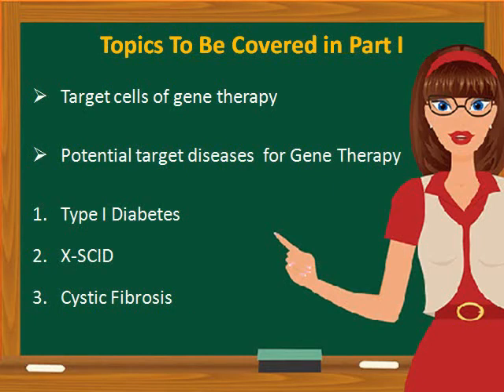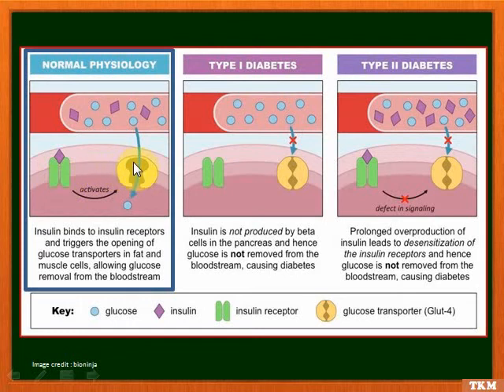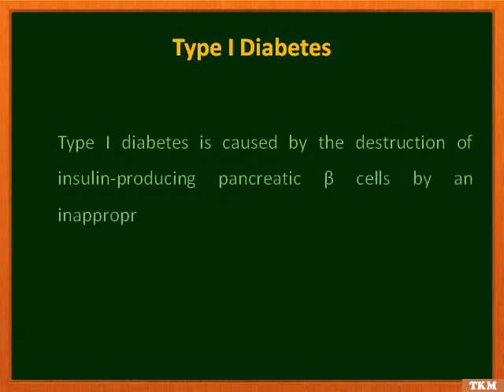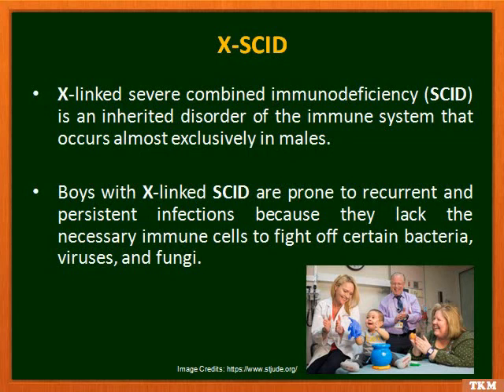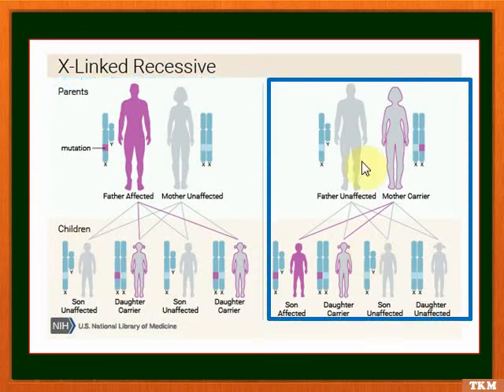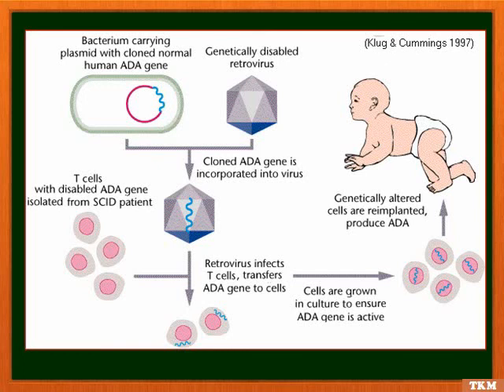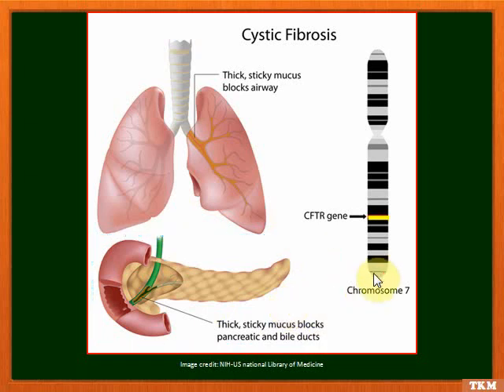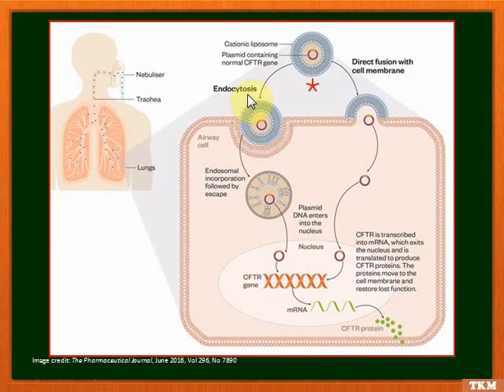Potential Target Diseases for Gene Therapy- Part I pharmacy lecture M Pharm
The objectives of this lecture are
1) To understand Potential Diseases that are targeted for Gene Therapy
2) Diseases with case studies are mentioned for easy understanding of the students